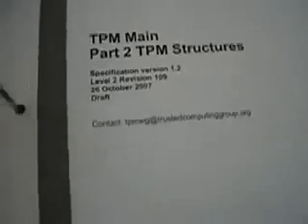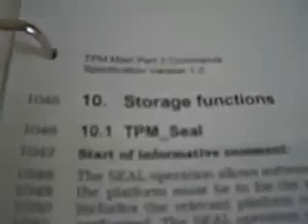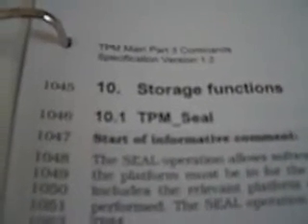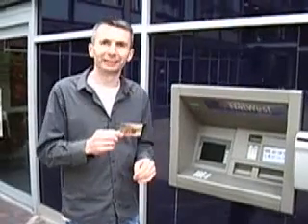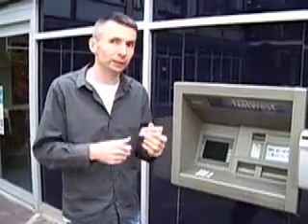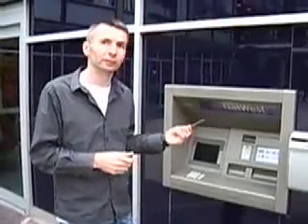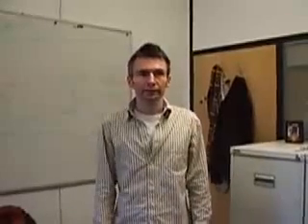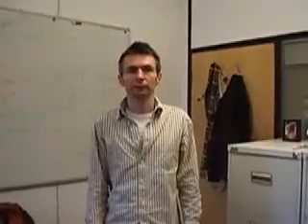The Trusted Platform Module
The Trusted Computing Group is an industry consortium that has developed a hardware chip called the Trusted Platform Module (TPM). This video discusses the TPM, an attack, and some applications.